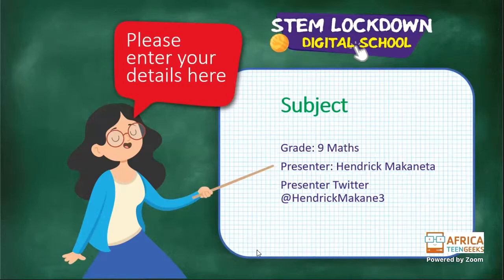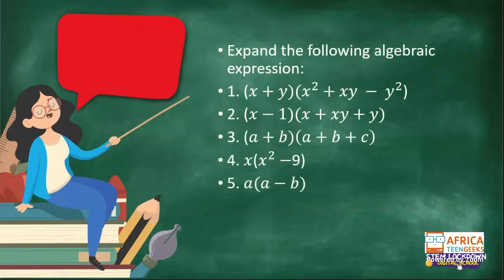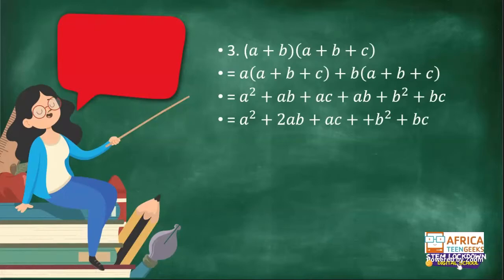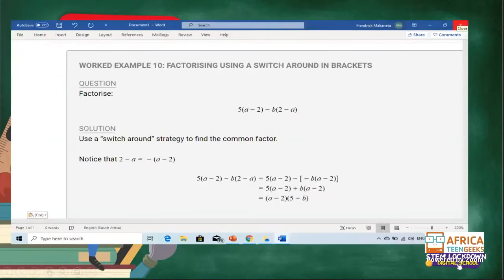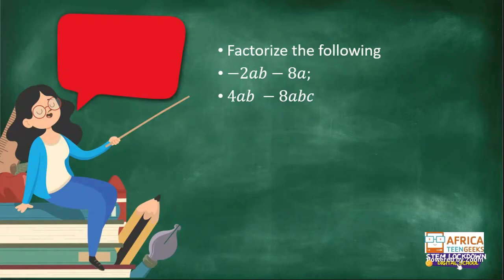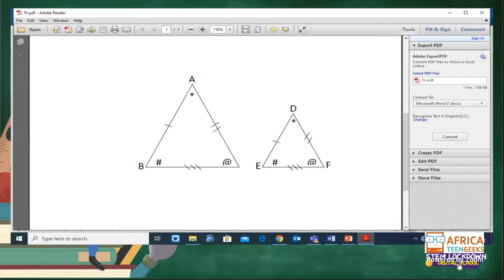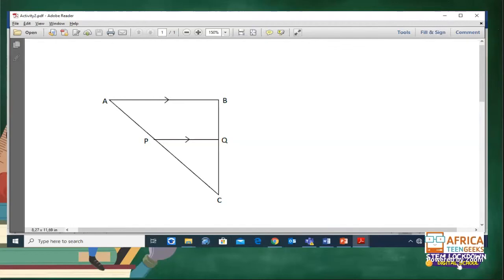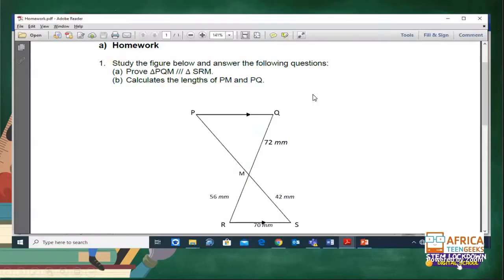Grade 9 Maths 25 May 2020